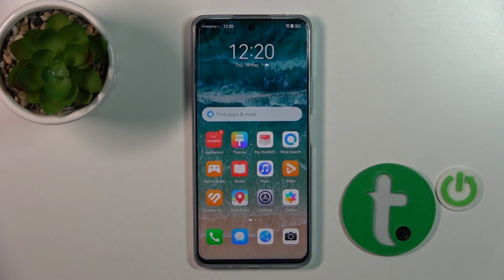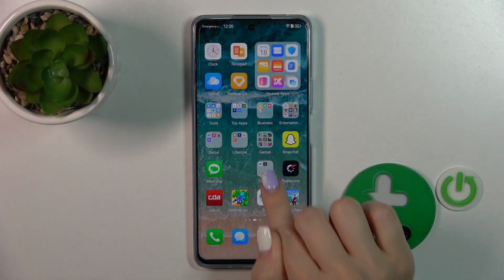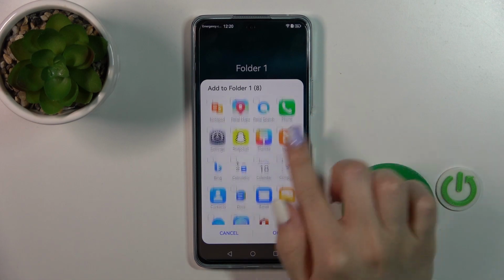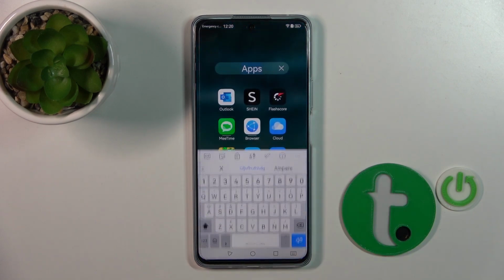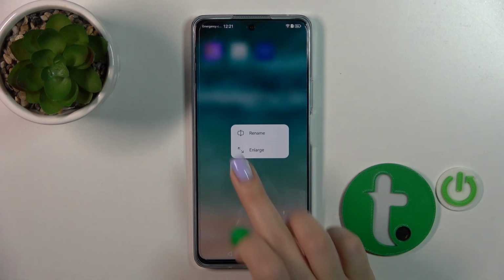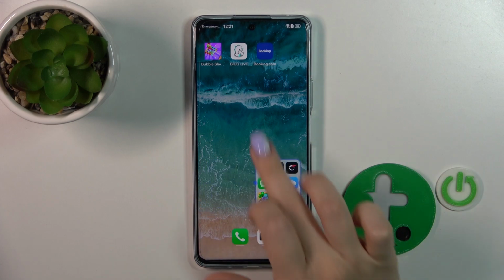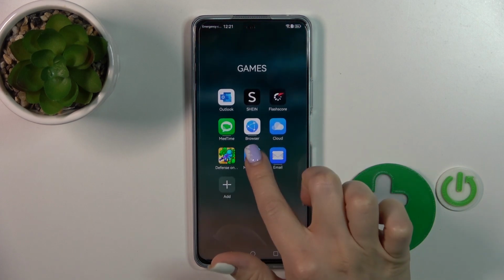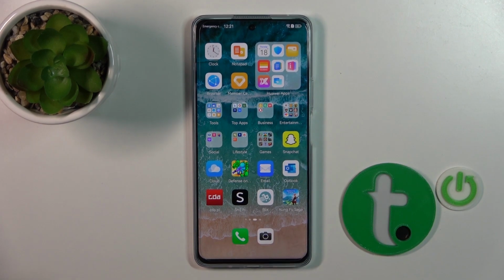How to Create Home Screen Folders on HUAWEI Nova 11i | Organize Your Apps with Ease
In this informative tutorial video, we will show you how to create home screen folders on your HUAWEI Nova 11i. Home screen folders allow you to organize your apps and reduce clutter, making it easier to find and access your favorite applications. Whether you want to group similar apps together or create folders for specific categories, this tutorial will provide you with step-by-step instructions to help you declutter and personalize your device.

Where can you find the home screen editing options on the device?
How do you create a new folder on the home screen?
Can you customize the folder name and appearance?